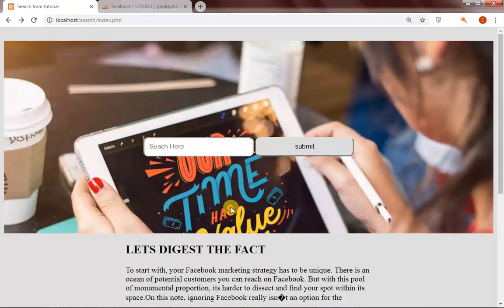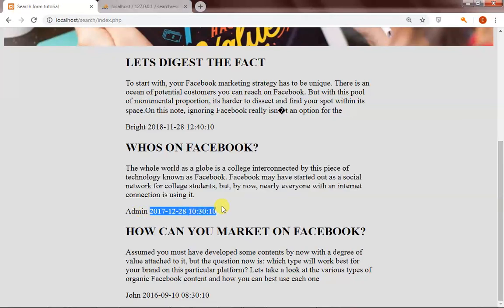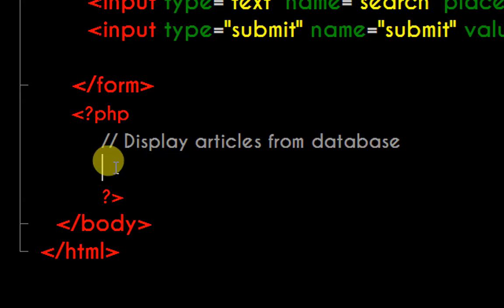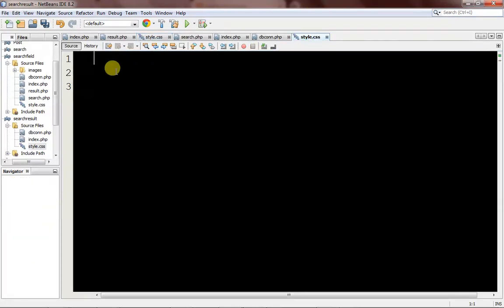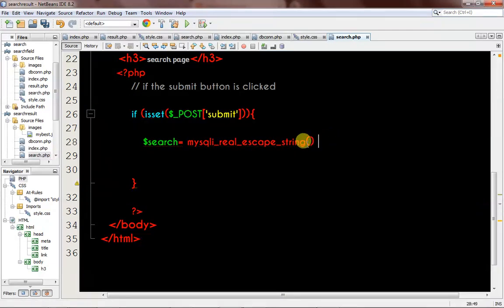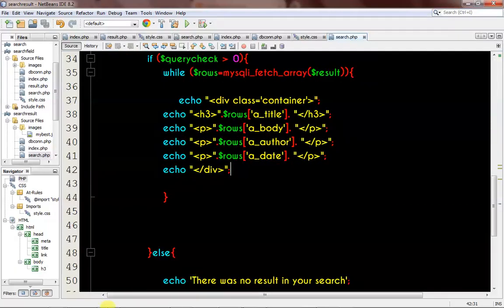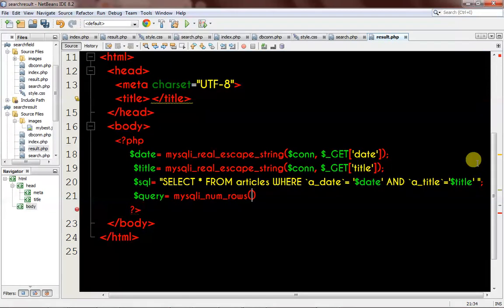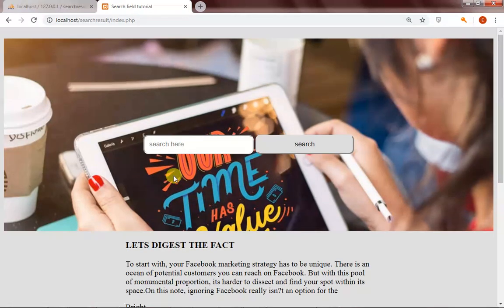How to Create a Search Field on your Website using php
This is a full tutorial on how to create a search field using php and also restrict wat a user can search on your website, for source code of this tutorial pls visit this